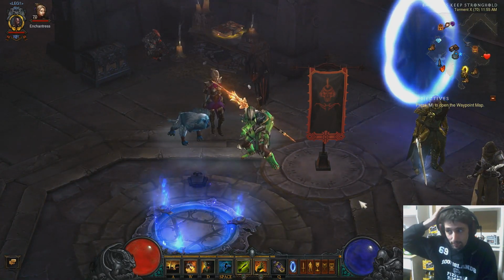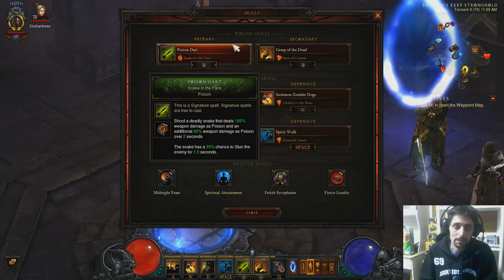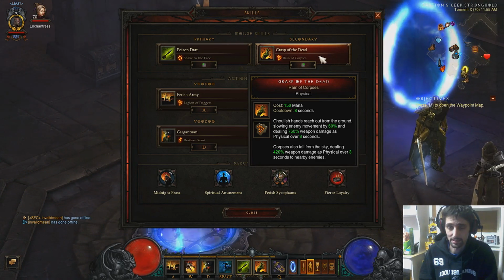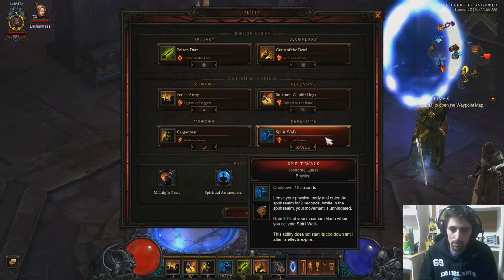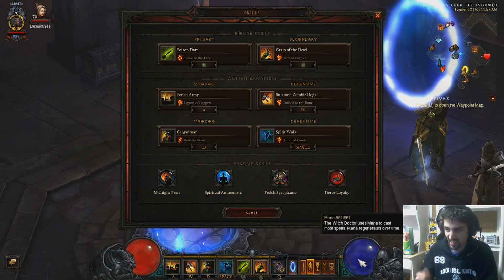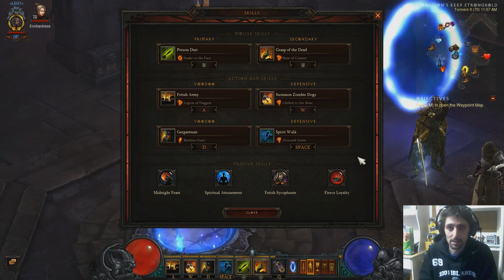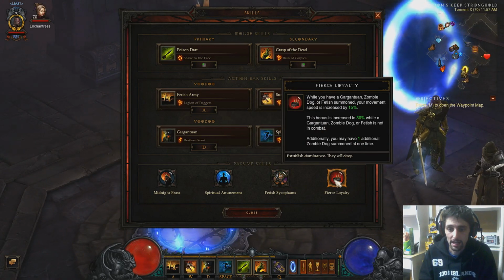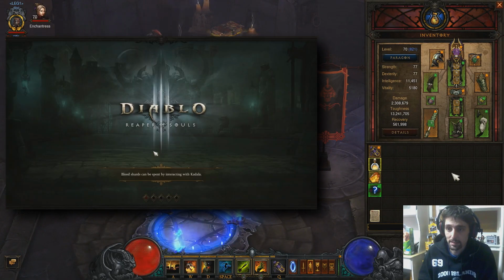Diablo 3 : Zunimassa set dungeon mastery / 2.4 ( gameplay / commentary )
Looking at the build I used to complete the zunimassa set dungeon mastery .